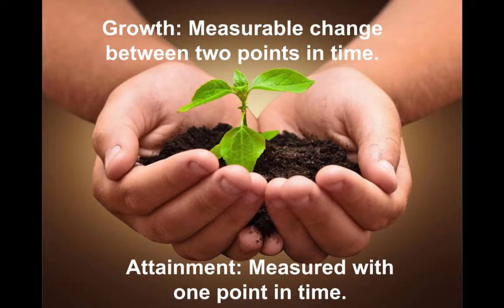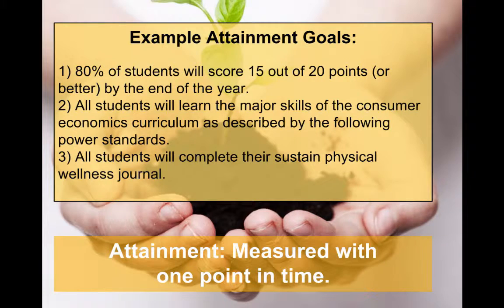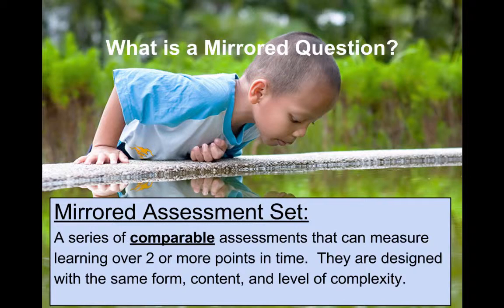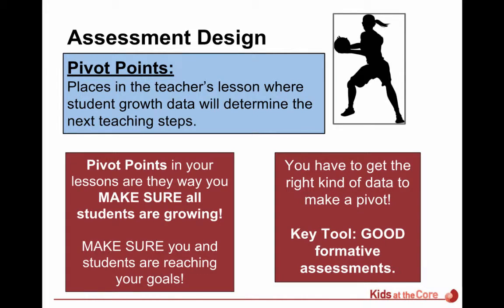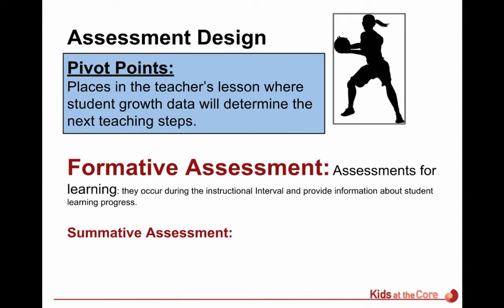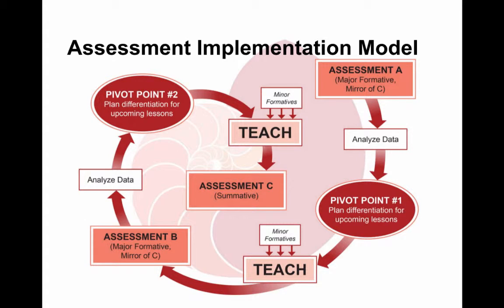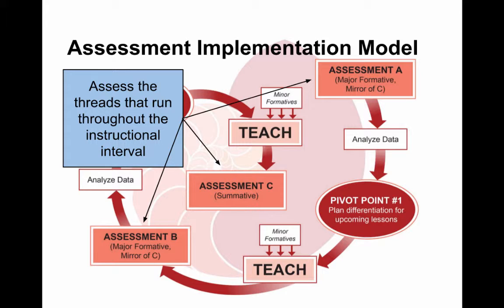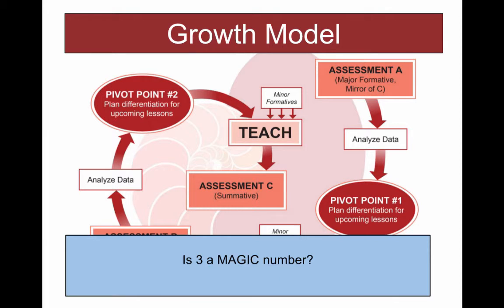Growth Assessment Basics [Part 1]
Part 1 in the series.  Assessment basics for measuring and monitoring student growth.  This video covers growth vs attainment, basic assessment terms and growth the assessment implementation cycle.  Produced by Kids At The Core.